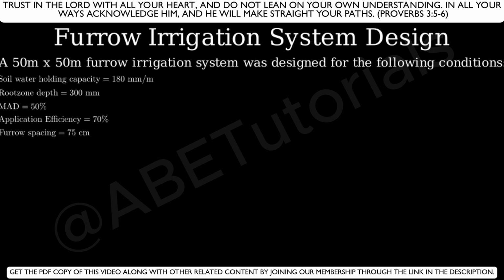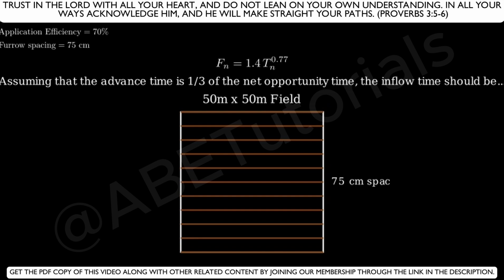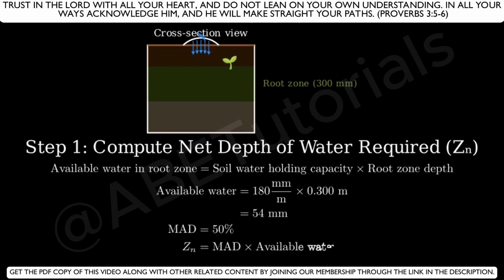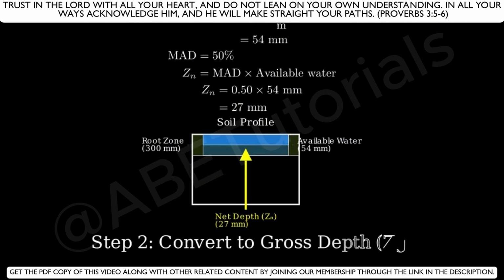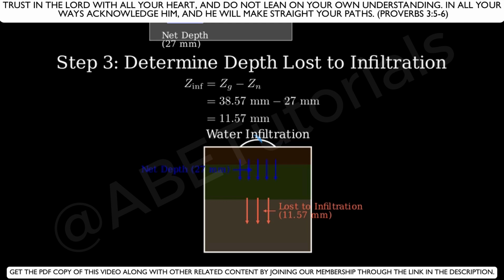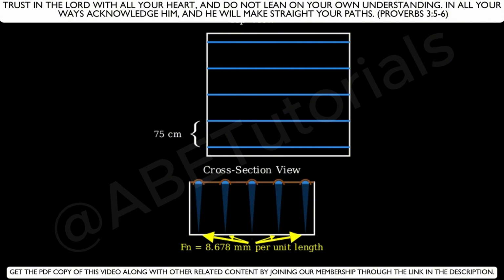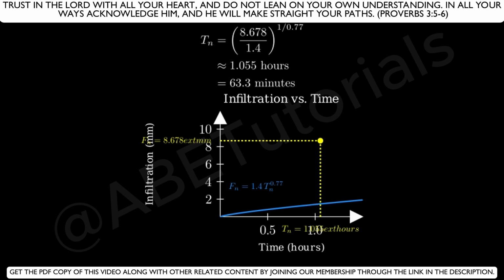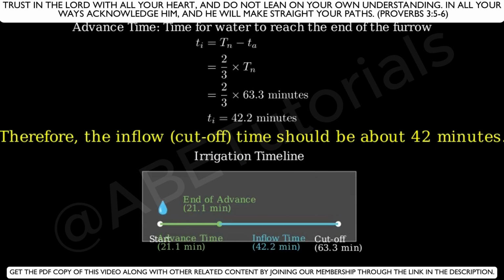A 50m x 50 m furrow irrigation system was designed for the following conditions: Soil water holding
A 50m x 50 m furrow irrigation system was designed for the following conditions:

Soil water holding capacity = 180 mm/m
Rootzone depth = 300 mm
MAD = 50%
Application Efficiency = 70%
Furrow spacing = 75 cm
Fn =1.4 Tn^(0.77)
Assuming that the advance time is 1/3 of the net opportunity time, the inflow time should be ___.